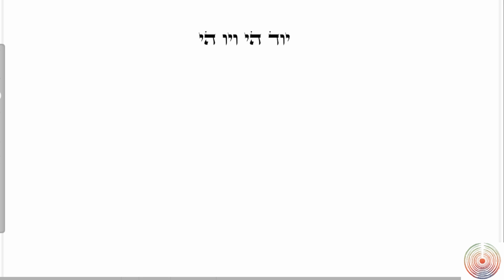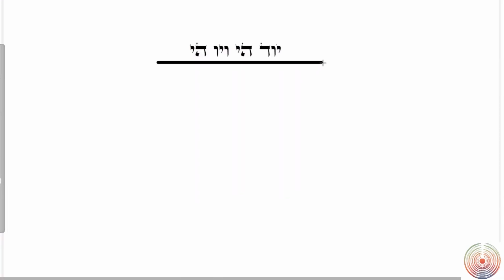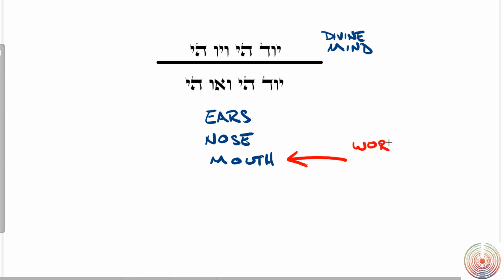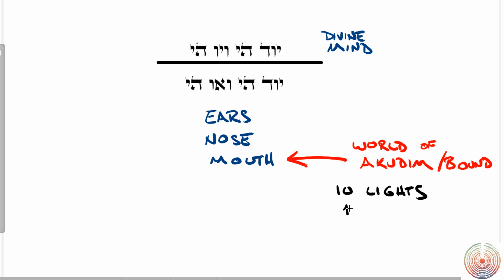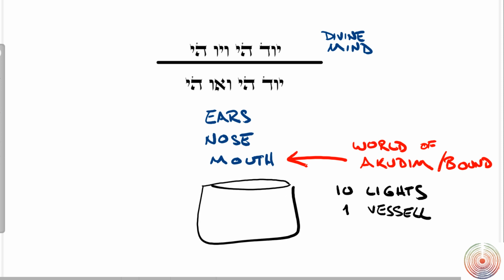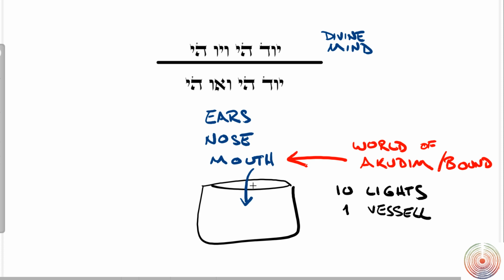Evolution of Creation - #9 - Gates of the Vowels - Ch. 1